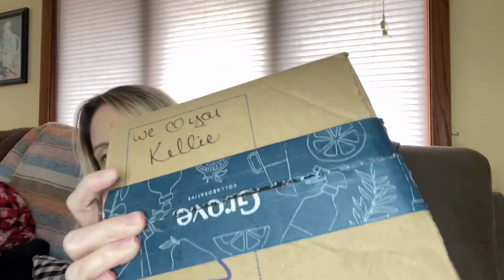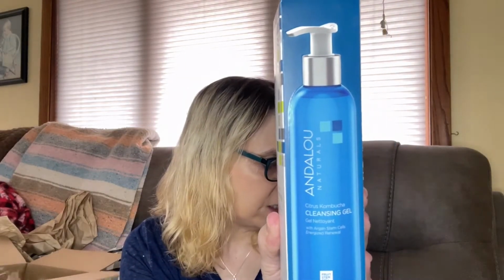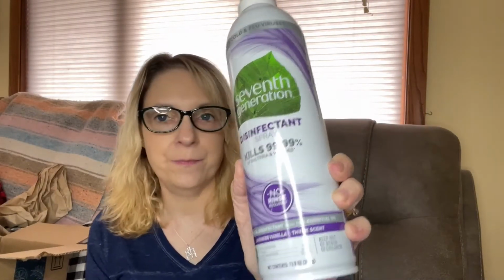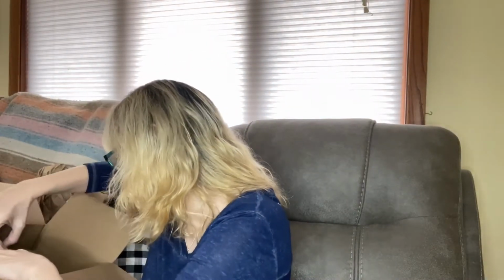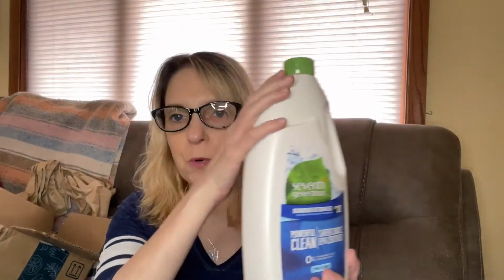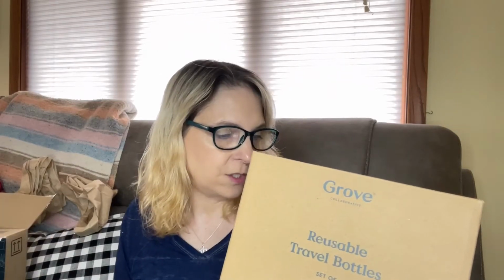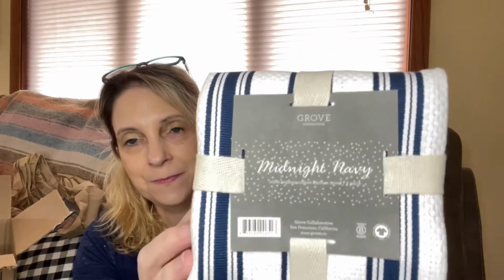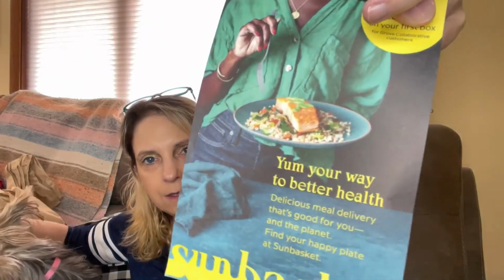Another great Grove Collaborative Haul!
Free products

         This is a clothing company. Get $40 off your first order

                                     Jewelry. Get your first month completely free

13). Mary Bein Scentsy Consultant
                                       This is my favorite Scentsy Lady

Must live in the United States
Must use secret word in a sentence